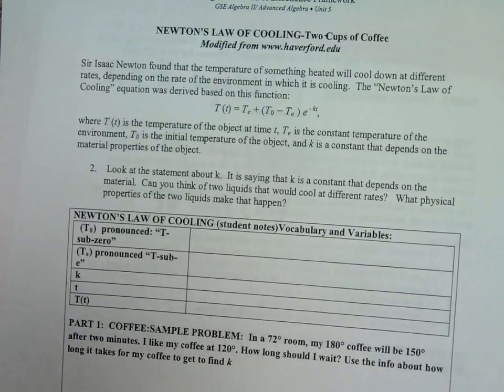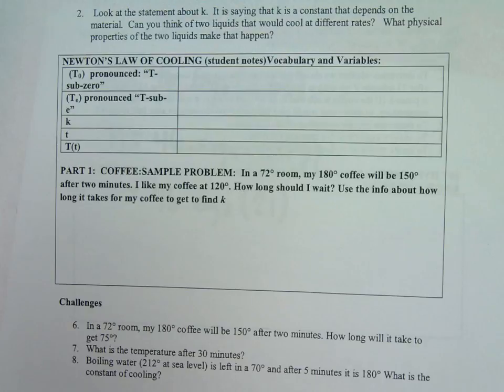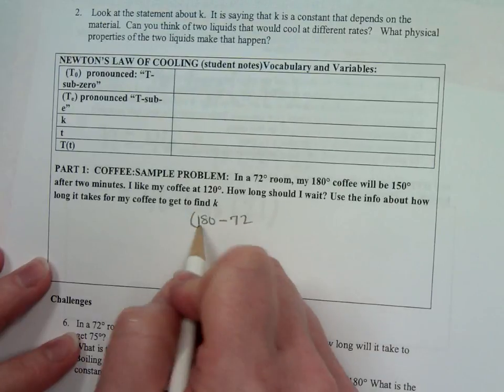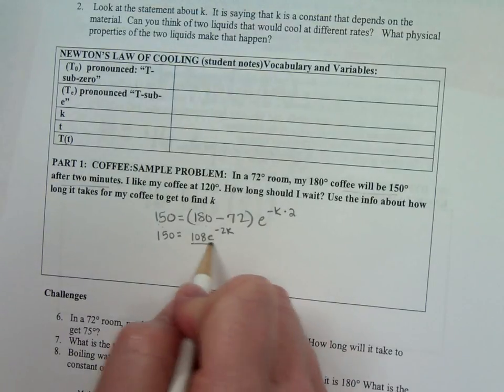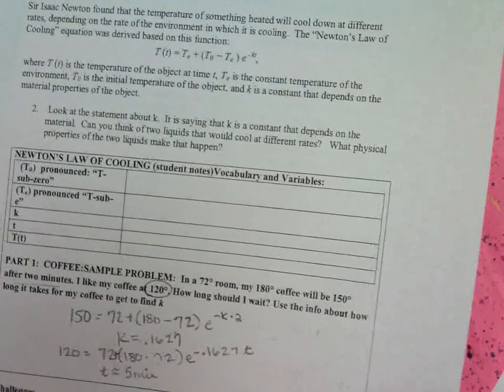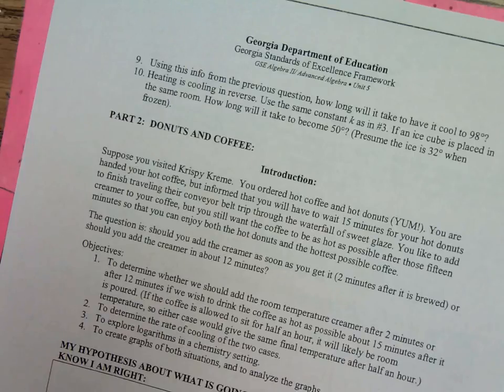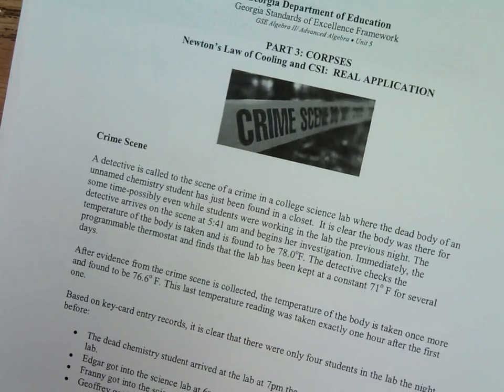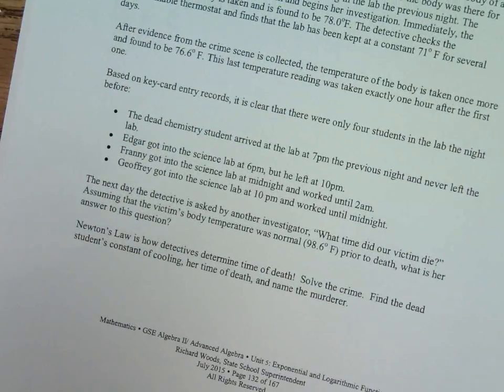A2 3 1 18